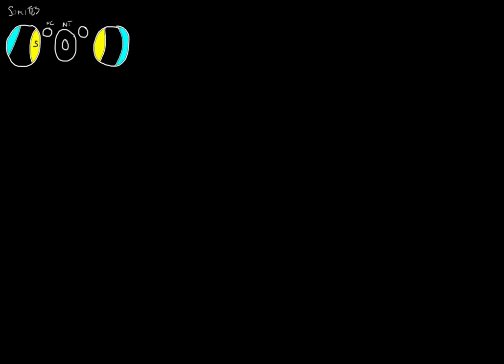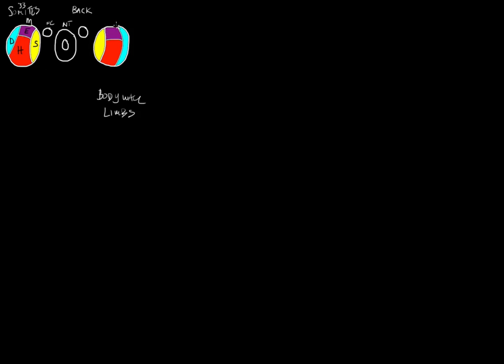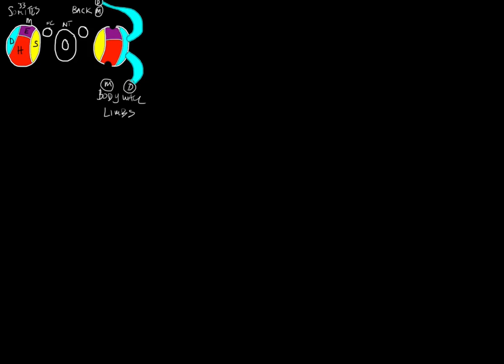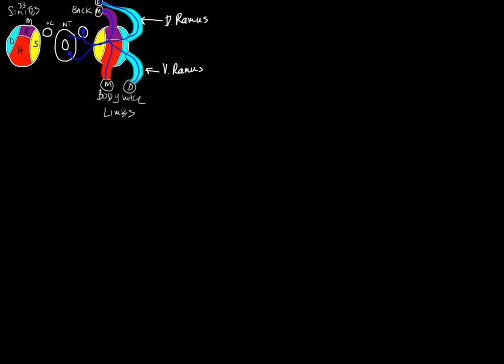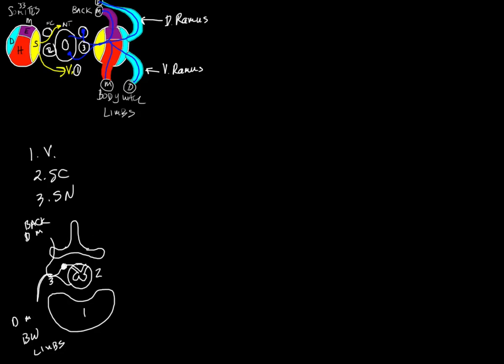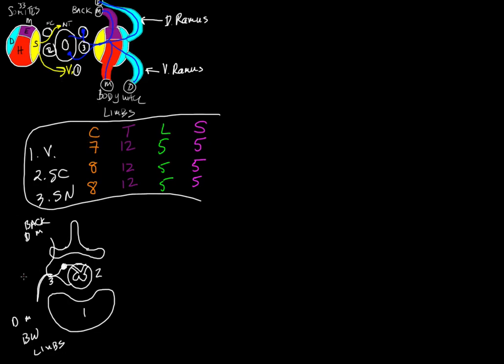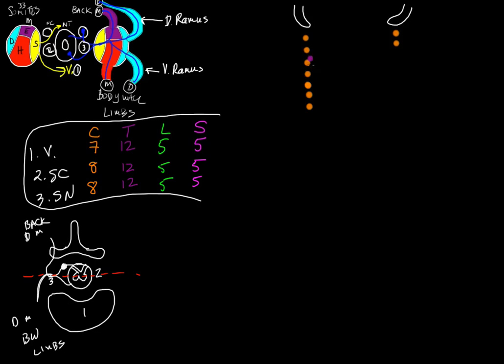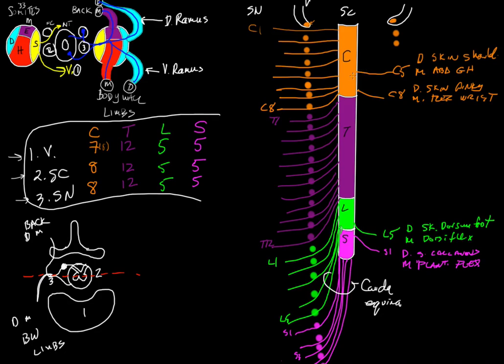Neurological levels schematic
Schematic showing spinal neurological levels based upon somite development.